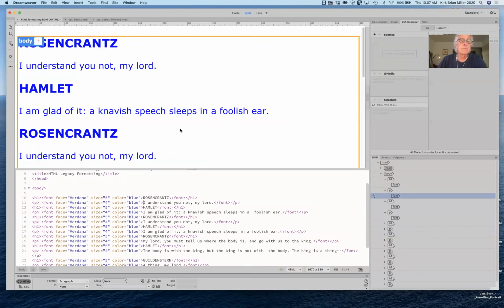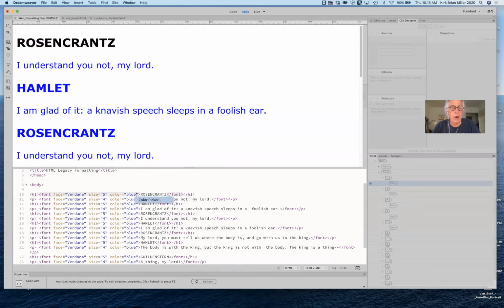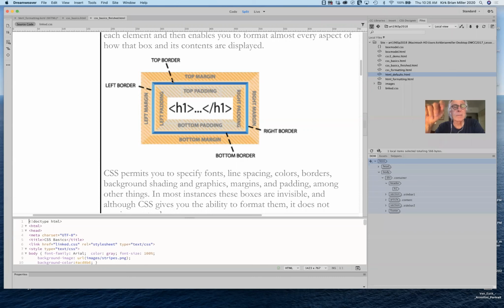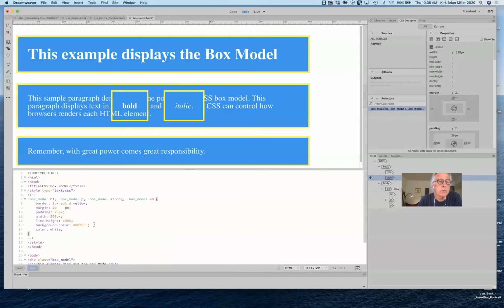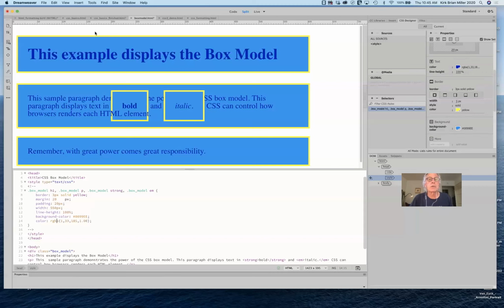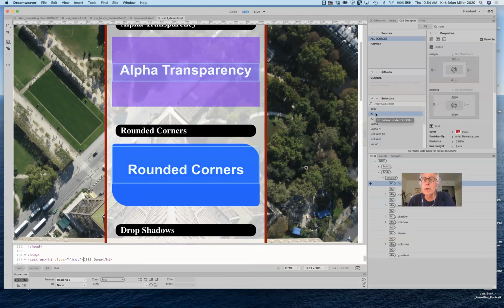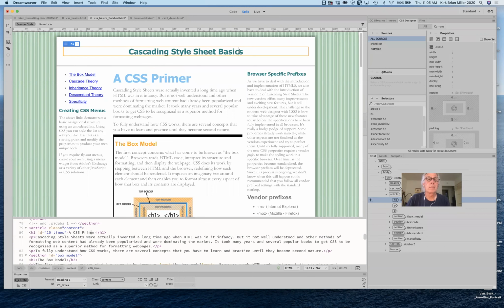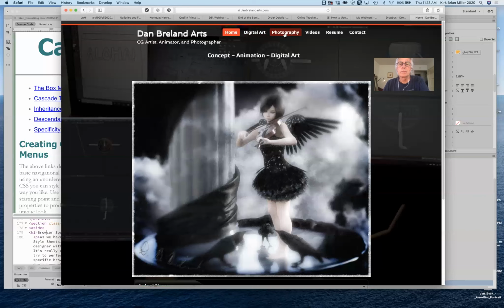Lecture 4 - CSS Basics - Art 196 - Lesson 3 - Fall 2020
In this lesson we introduce designing web pages using HTML vs. CSS.